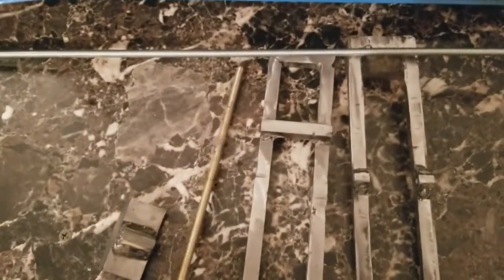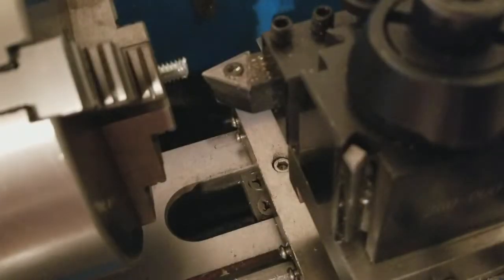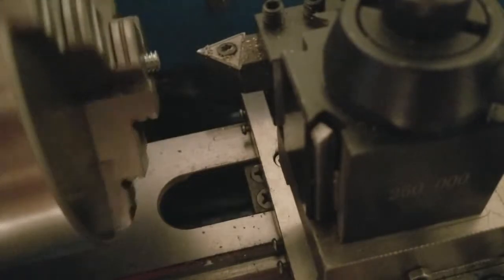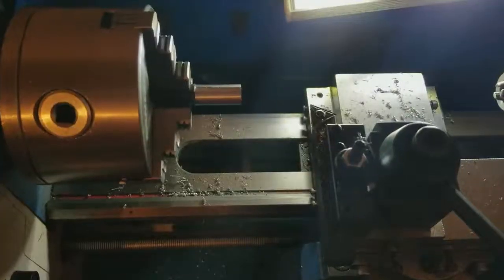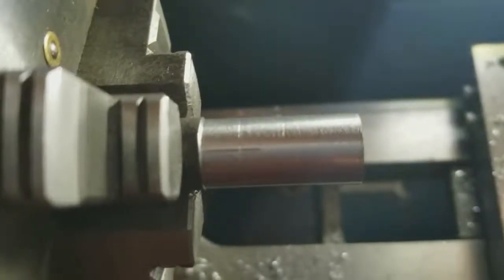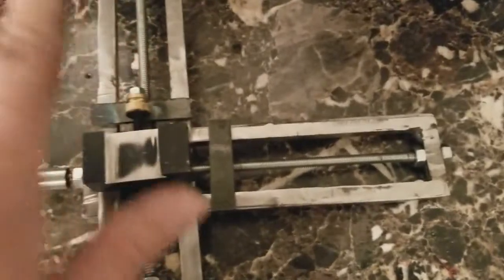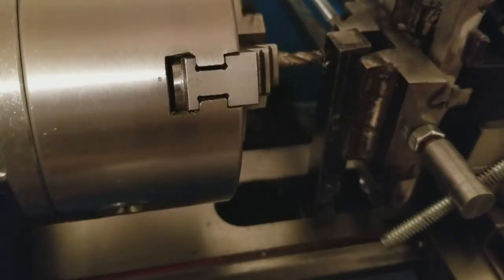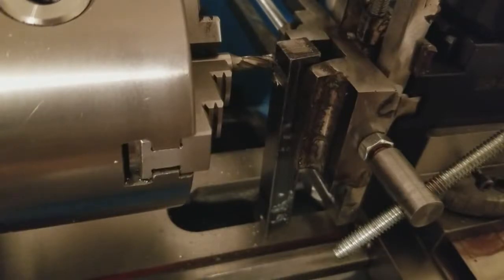mini lathe vise part 3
i make a vise for the mini lathe this is part 3